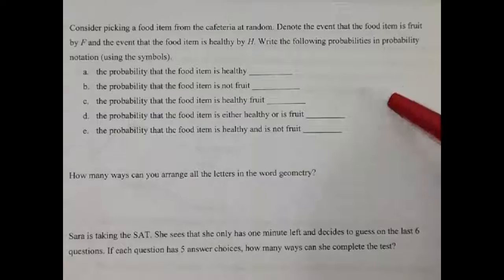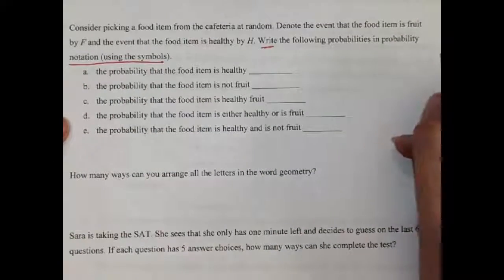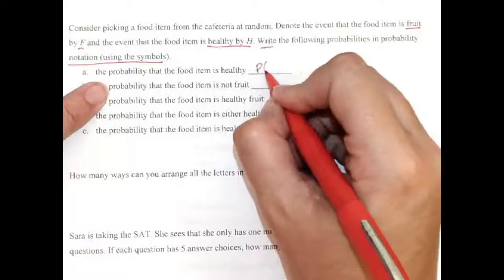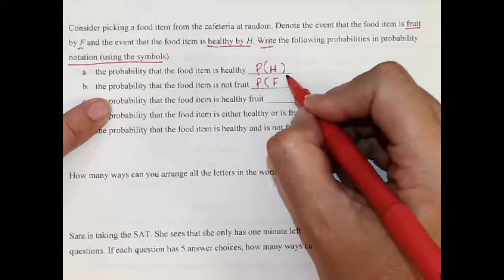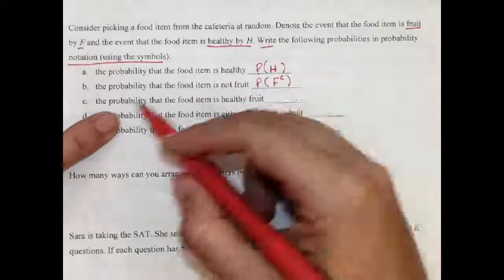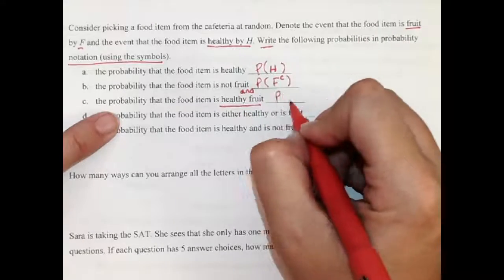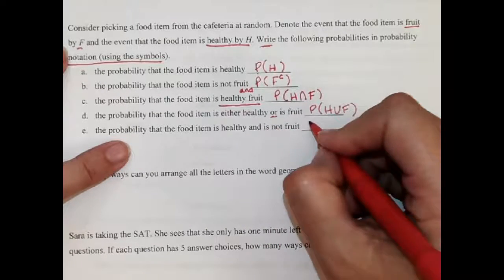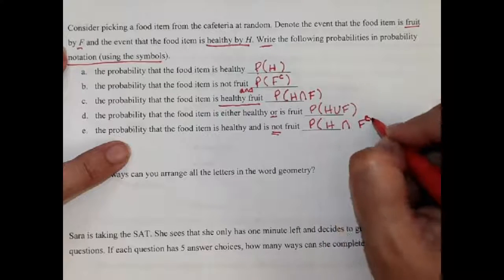RETEST Unit 1- part 4 (A#4/B#6)